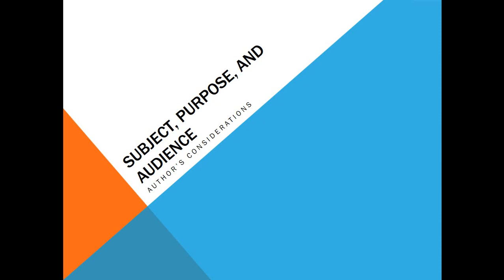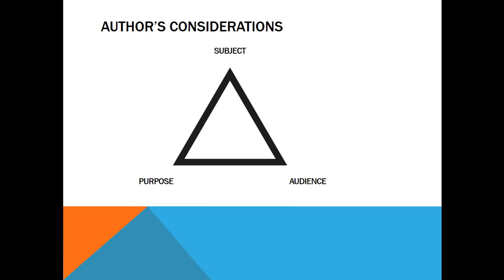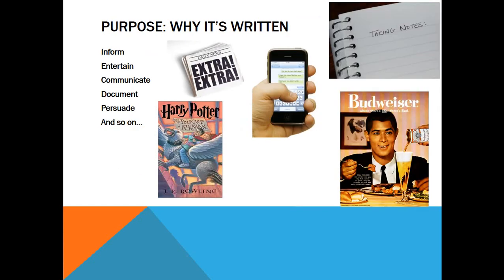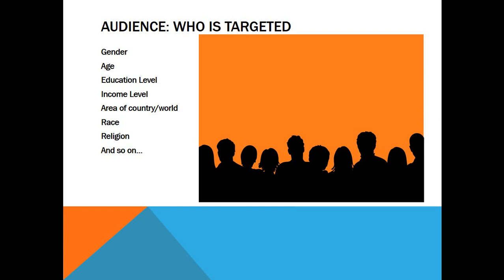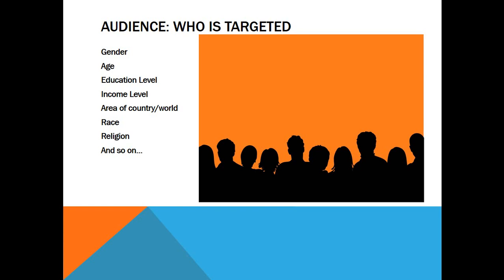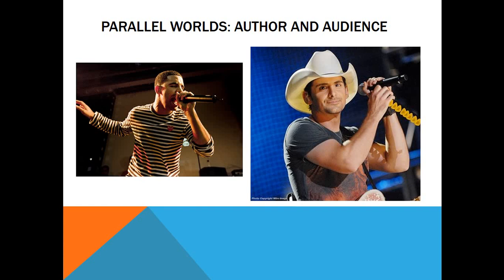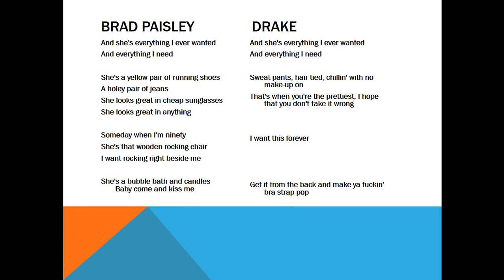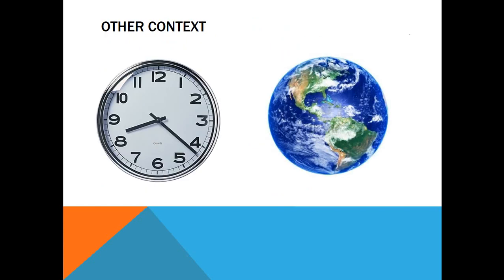Subject, Purpose, and Audience